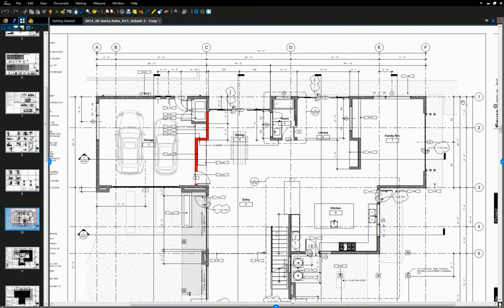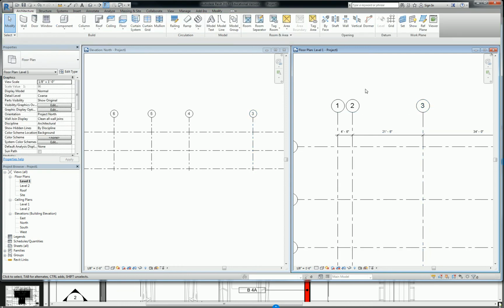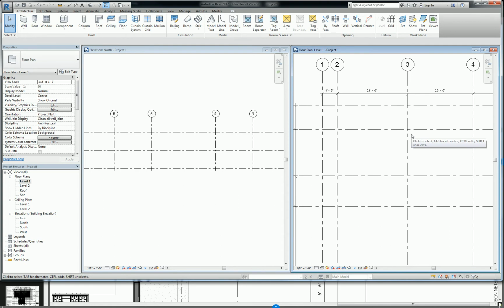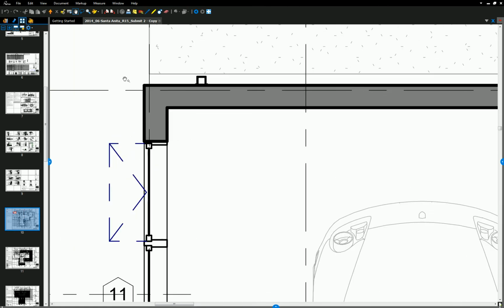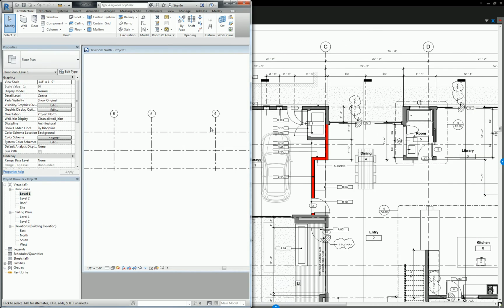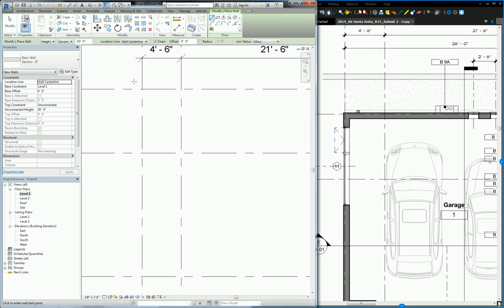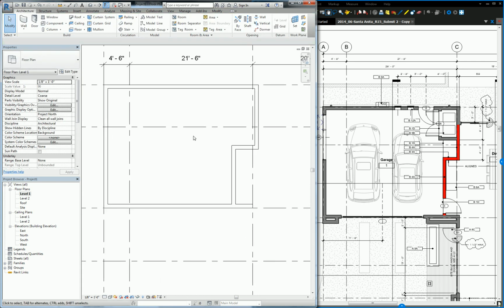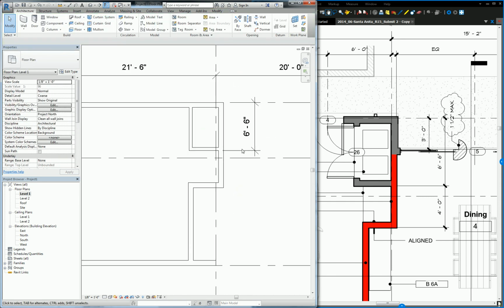Place Schematic Walls